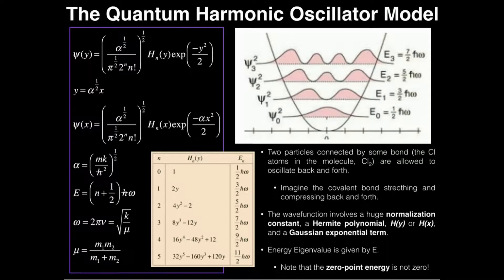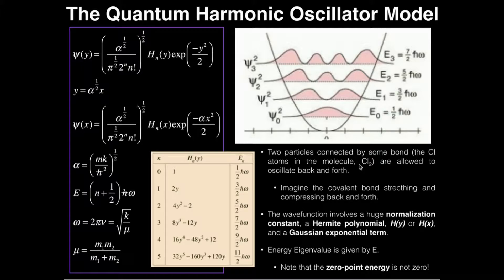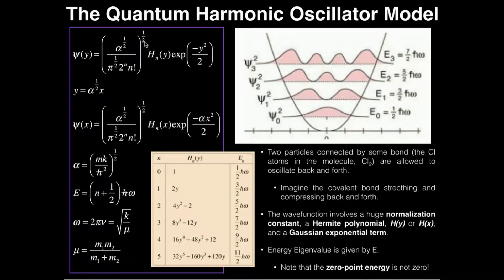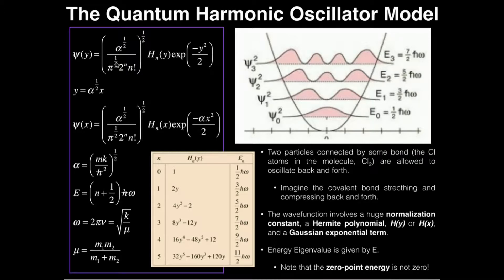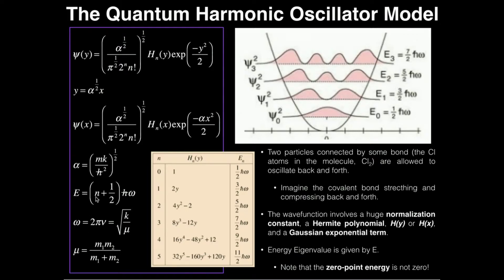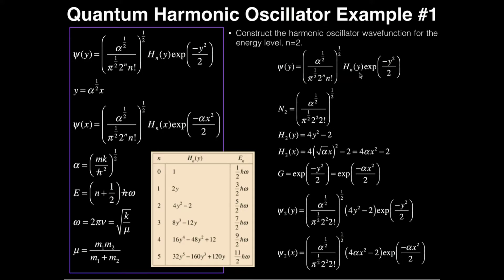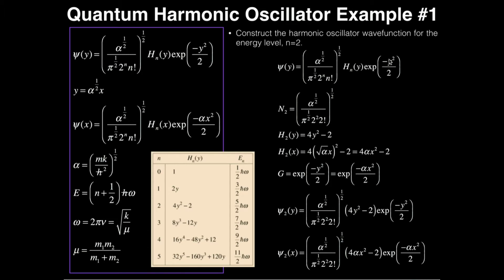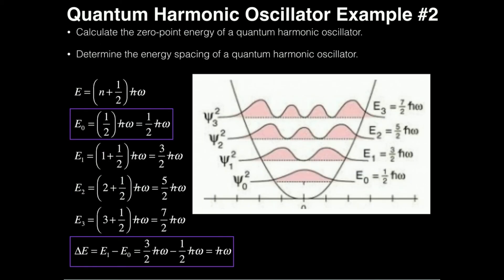Quantum Harmonic Oscillator: Theory and Example Problem #1